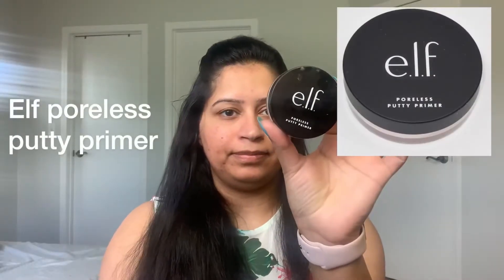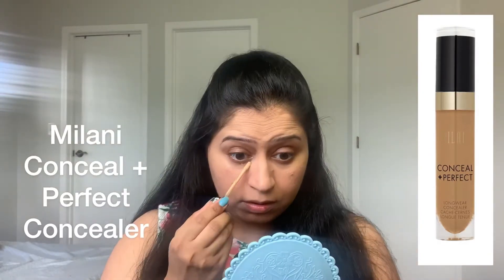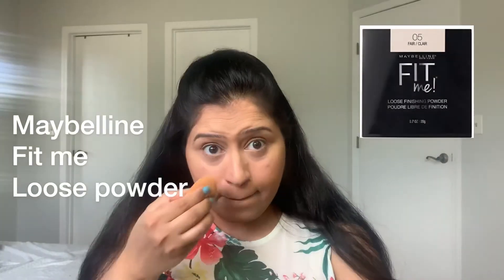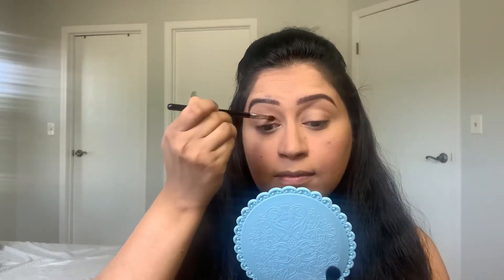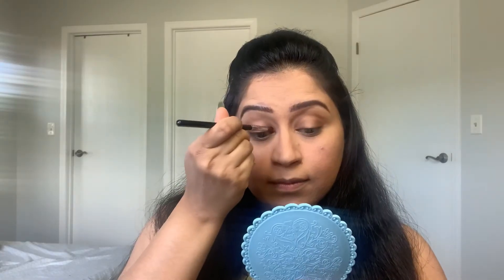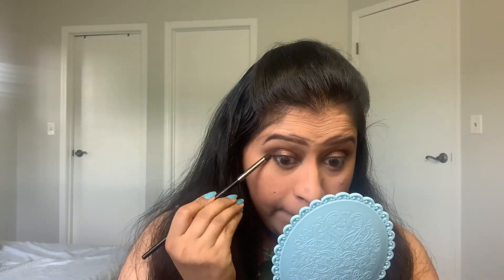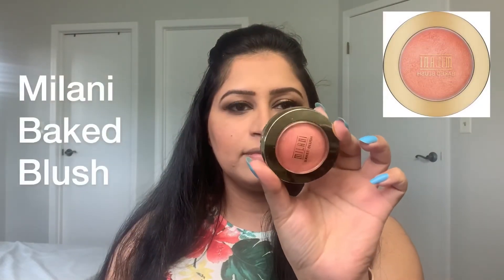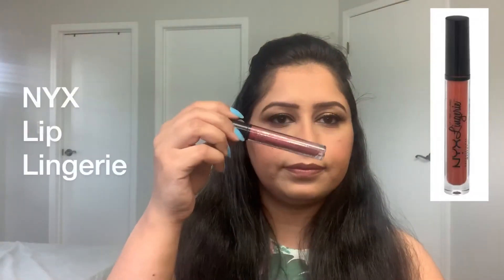Drugstore Glam Makeup Tutorial|Halo Eye Look using $3 Elf bite size palette|MakeupArtistry by Neha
Hey Guys,

Here is the easy and affordable drugstore glam makeup look. I have created halo eye look using $3 elf bite size eyeshadow palette.

Product used:
@elf poreless putty primer
@colourpop tinted moisturiser in shade medium 12w
@Makeuprevolution stick foundation in F8
@Milani concealer in shade light beige
@wetnwild comtour stick in call me maple
@Maybelline fit me loose powder in shade 015
@elf bite size eyeshadow palette in pumpkin pie and truffles
@nyx retractable eyeliner in black
@physician formula butter bronzer in deep bronzer
@Nyx lip lingerie in shade in Lipli
@beauty valut lipliner